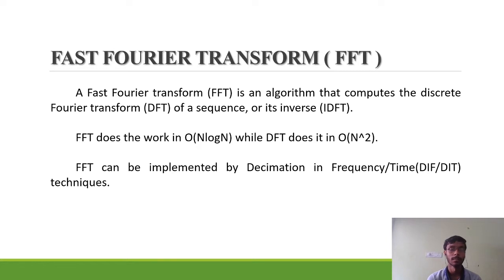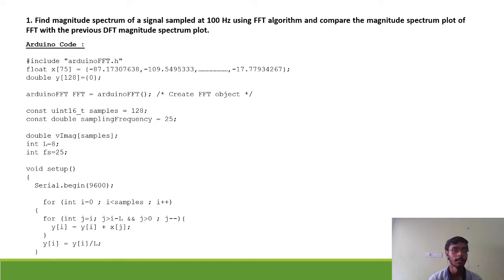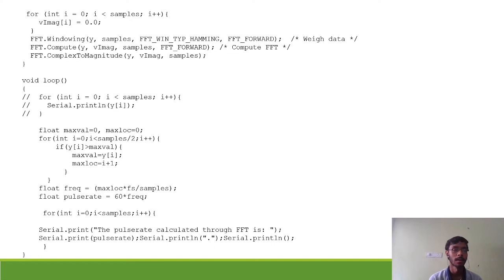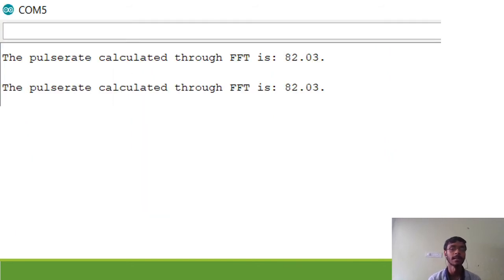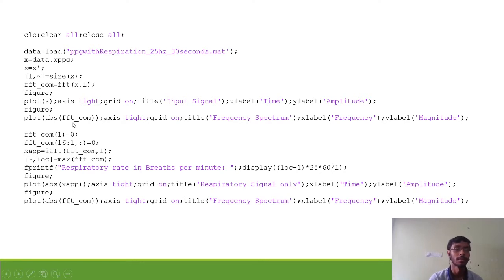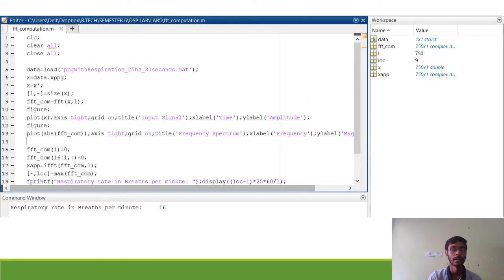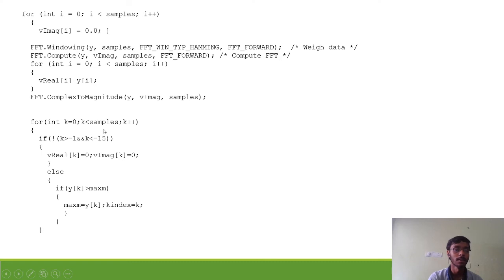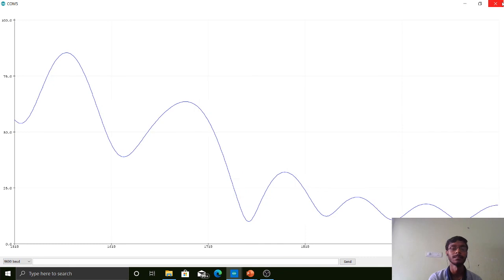17EC01035 - LAB 5 | FFT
This video explains about FFT and how to implement that in Arduino and MATLAB. Also calculation of pulse rate and extracting respiration signal from ppg signal using FFT are discussed in the video.